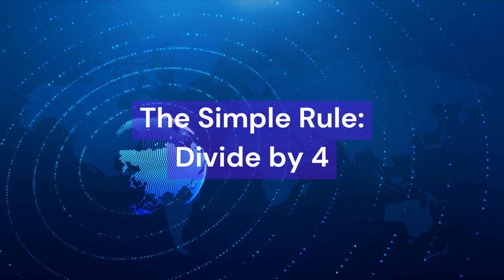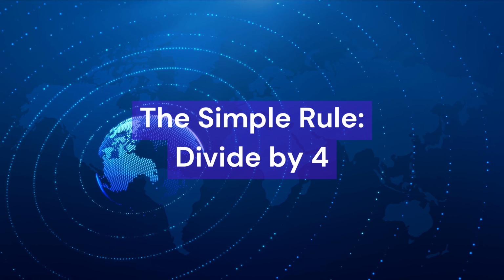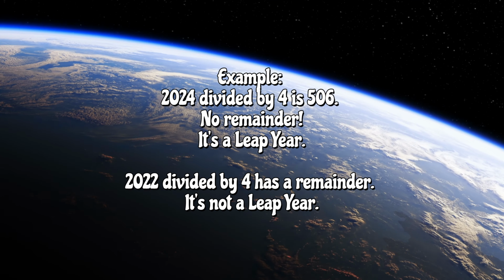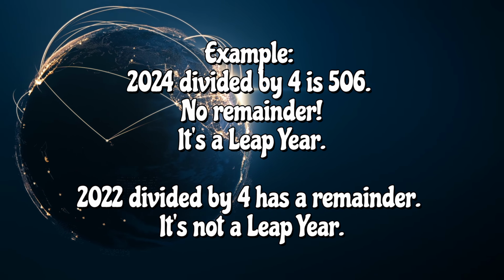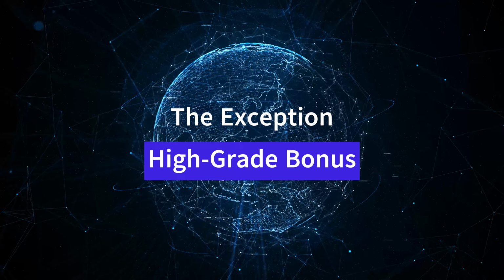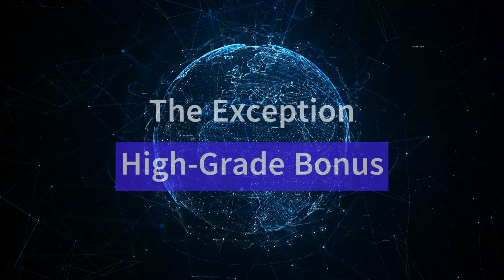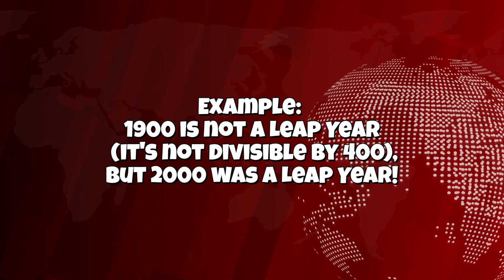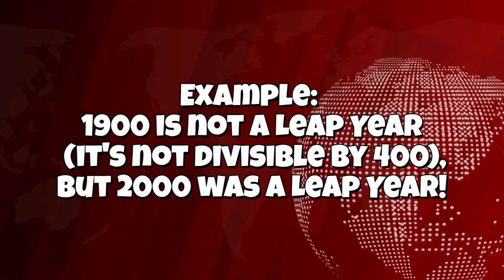Is Your Calendar Lying To You? The Leap Year Secret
Why Leap Years Exist (and How They Work)
LEAP YEAR!

Welcome to the biggest calendar mystery:
Why does February sometimes have 28 days, and other times it gets an extra bonus day?

We call that a leap year!
Let's solve the 4-year Maths mystery.

Timestamps:
00:00 Introduction
00:11 Leap Year
00:45 The Fix

The first surprise:
 A year isn't actually 365 days long.

The time it takes for Earth to go around the Sun is exactly 365 days and almost 6 hours extra.

Discover the fascinating secret behind leap year and how it affects our calendar.

In this video, we will delve into the world of leap year facts, leap year math, and leap year myths, revealing the 4-Year Maths Mystery that has been hiding in plain sight.

 Using Clipchamp, a powerful online video editor, we will create engaging visualizations to help illustrate the concept of leap year and its impact on our understanding of time.

Whether you are a video creator, video editor, or simply someone interested in data visualization and visual storytelling, this video is for you.

 Learn how to create stunning videos with Clipchamp's video editing software and explore the basics of video editing, from video templates to video marketing.

By the end of this video, you will have a deeper understanding of the leap year secret and how it can be applied to your own video creation projects.

 So, join us as we uncover the truth behind our calendar and explore the fascinating world of math insights and visual data.

Song: YouTube Library

RIGHTS, SOURCES, AND EDUCATIONAL-USE NOTICE: Channelling2Learn creates educational and entertainment content, including activities and educational analysis tasks. While every effort is made to ensure accuracy, the information provided is not a substitute for professional academic or linguistic advice. Use of any information provided in this video is at the viewer's own risk.

Unless otherwise stated, original educational material in this video was created by Channelling2Learn. Any third-party material is used where it has been identified as public domain, is used under a licence or permission, or is included in a limited manner believed to be permitted by an applicable copyright exception, which may include fair use or fair dealing where applicable.

Copyright status and copyright exceptions depend on the particular material, use, and country. Where relevant, source, licence, and rights information is provided in the video or description. If you are a rights holder and believe material has been used incorrectly, please contact Channelling2Learn with the video URL, the material concerned, the basis of your claim and your preferred contact details so that the matter can be reviewed and, where appropriate, rectified.